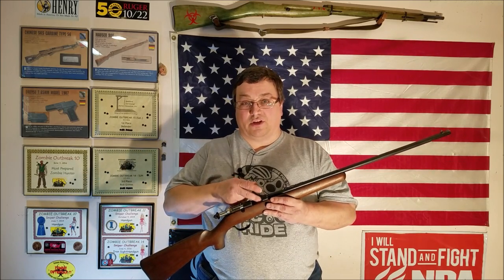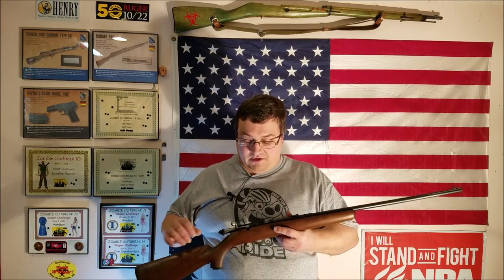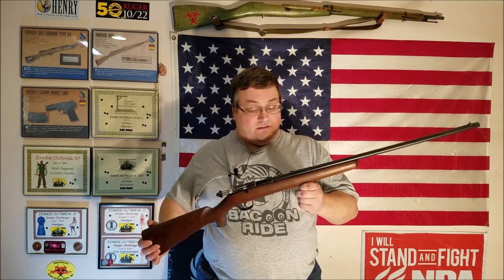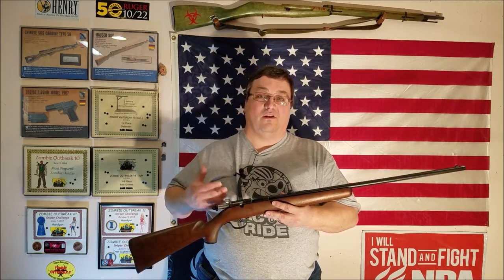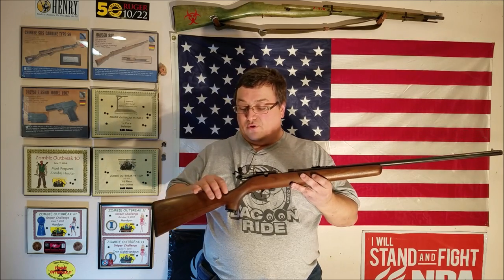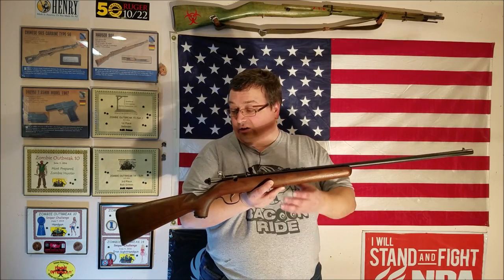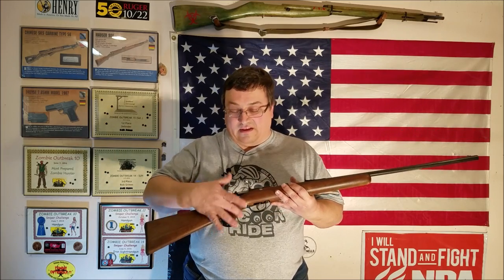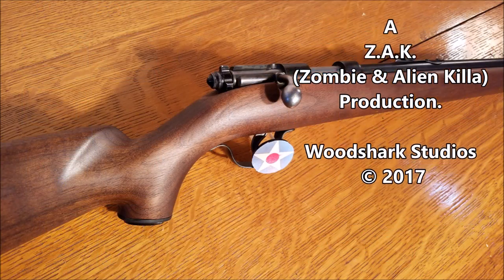My Remington 514 .22 Single Shot.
A look at the Remington 514 22 single shot rifle.

45 Alfa Charlie Papa.